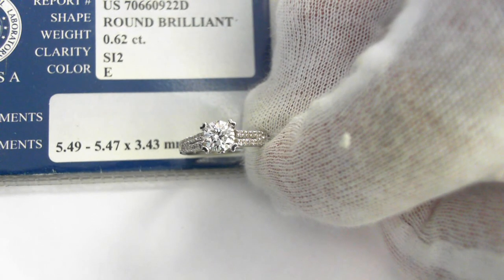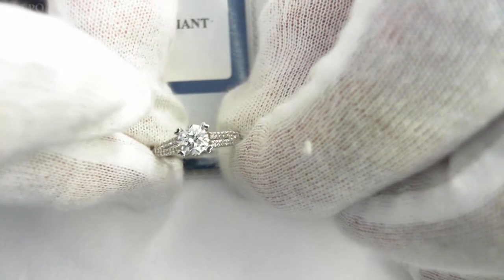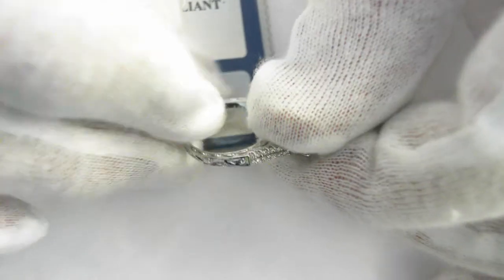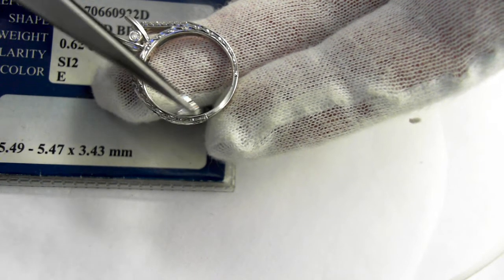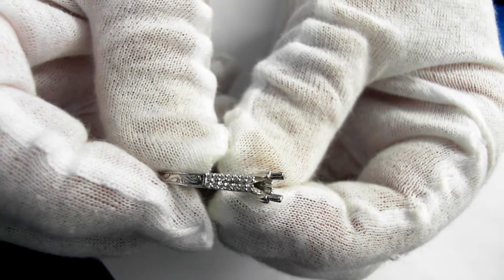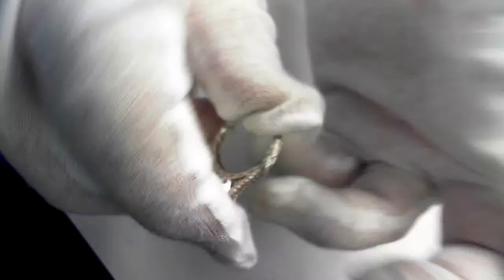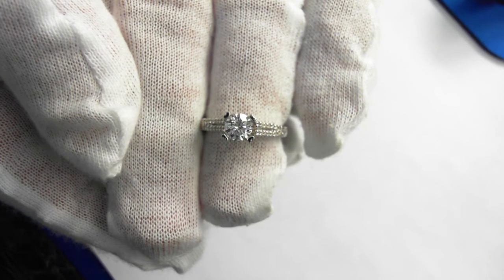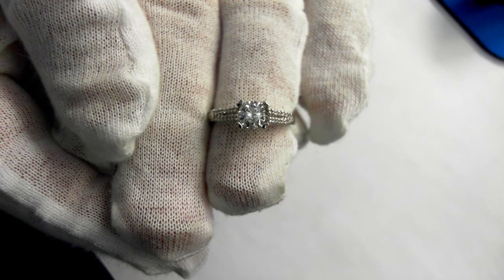Engagement Ring - .62 E/SI2 E.G.L. Cert Center, .30 cts tw sides, 18k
An 18k engagement ring centers a very fine cut E.G.L. (USA certificate) .62 carat  E/SI2 round brilliant cut diamond. Side stones are 30 very fine round brilliant cut diamonds averaging H/VS2-SI1 quality and totaling .30 carats. Size 6 1/2 and can be sized up or down 2 sizes. 3.6 grams. Retail replacement value is $4,000 - $7,000.